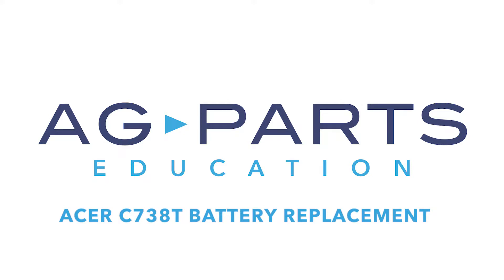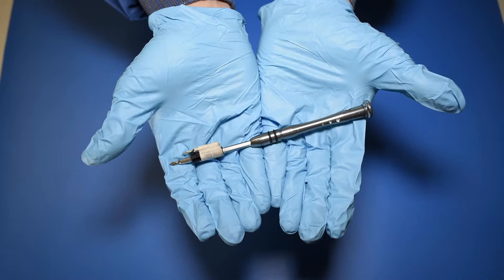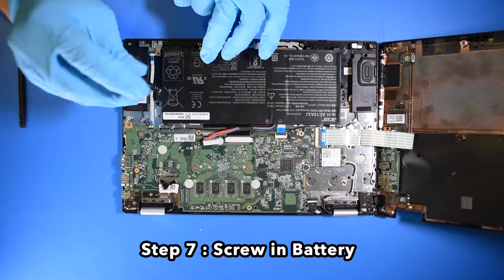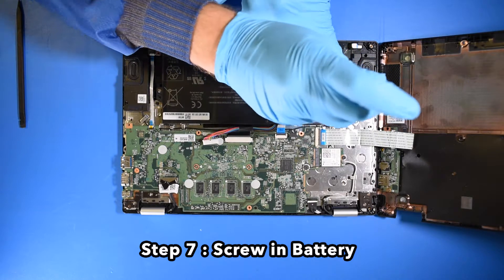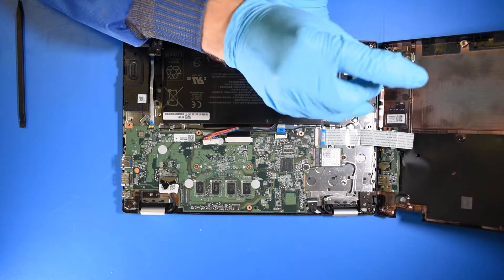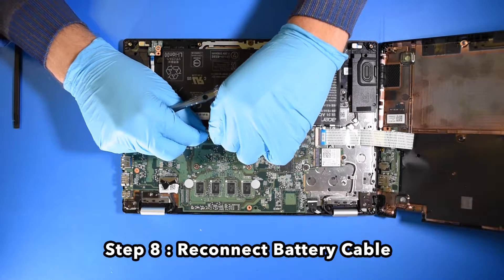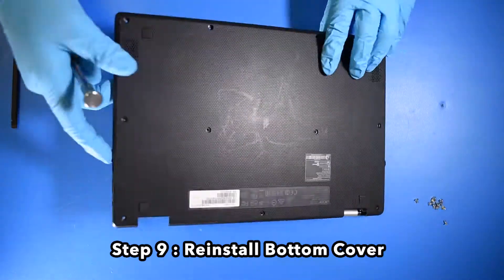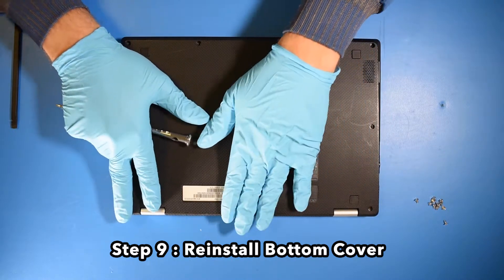Acer Chromebook C738T Battery Replacement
Step-by-step tutorial on replacing the Battery in an Acer Chromebook C738T. For all of your school's Chromebook parts and repair needs,